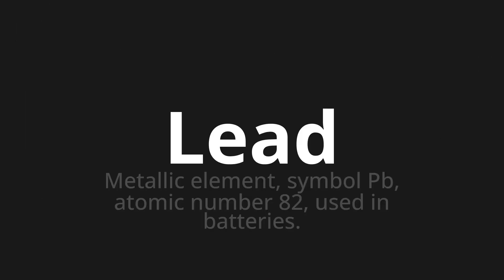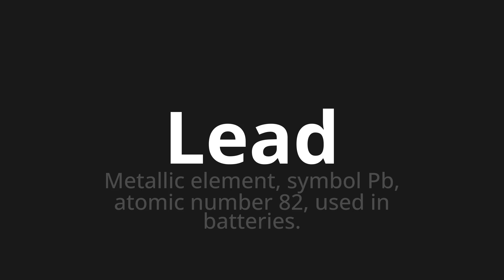How to pronounce Lead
Master the Pronunciation of 'Lead' - which means : Metallic element, symbol Pb, atomic number 82, used in batteries. 📝 with @PPrononciation 🎓🗣️ - [Your Guide to English]

Learn to pronounce 'Lead' perfectly in English with our easy and engaging tutorial by @PPrononciation! 📖📽️ In this comprehensive video, we provide you with native speaker examples 🗣️👂 and phonetic breakdowns 🎵 to ensure you get the pronunciation just right.

How to say Lead in English